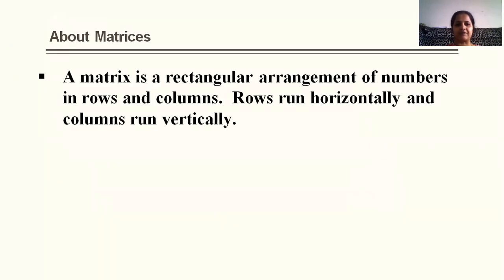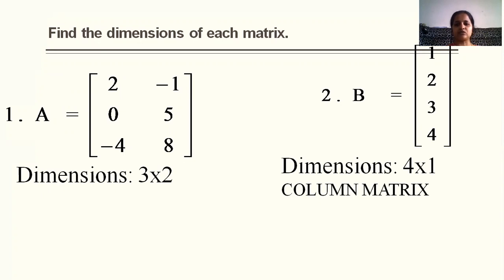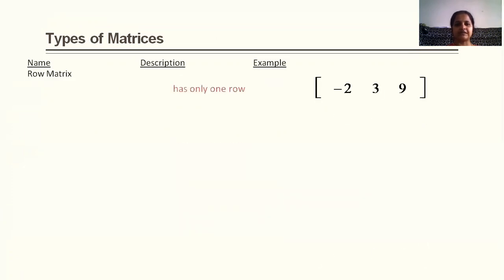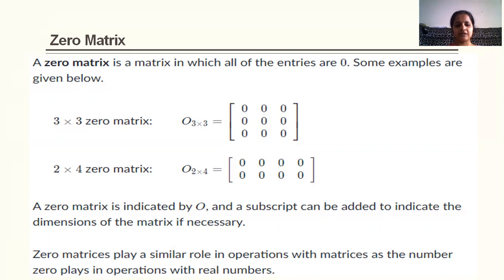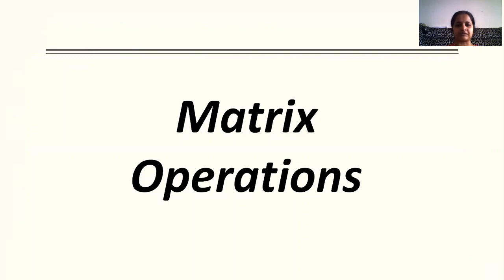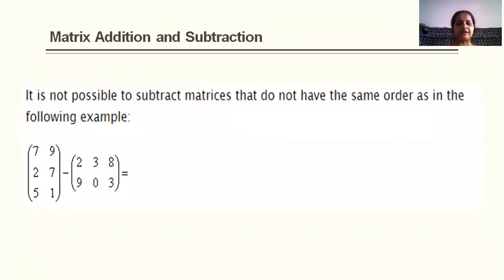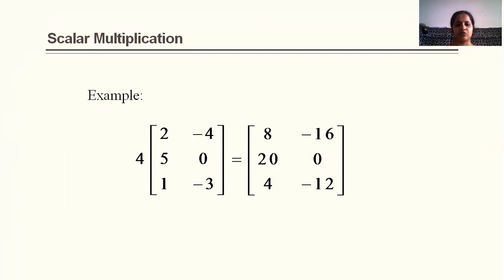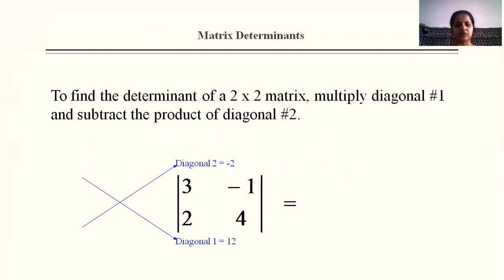Day 5 Basics of Matrices by Prof R R Patil